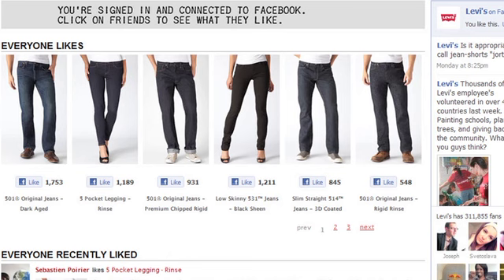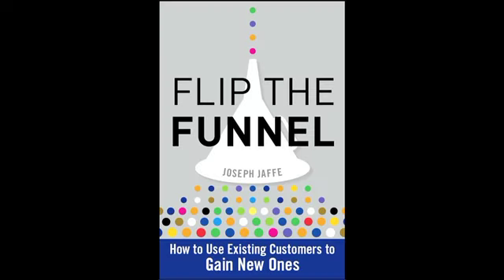JJTV #108 - Social Commerce has arrived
Instant commerce. Just add social.

How do we get the actual transaction (means/process) to be almost as meaningful as the consumption of that good or service (end)?

It starts with putting the social back into commerce.